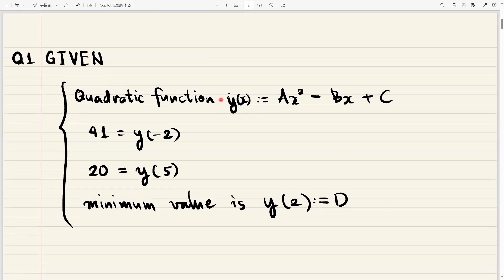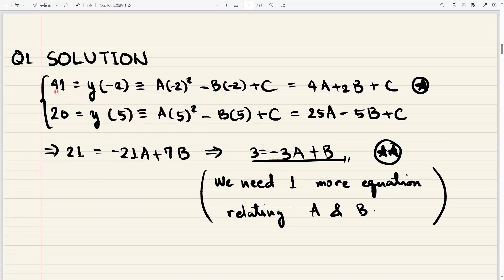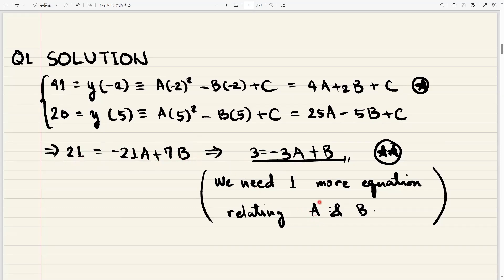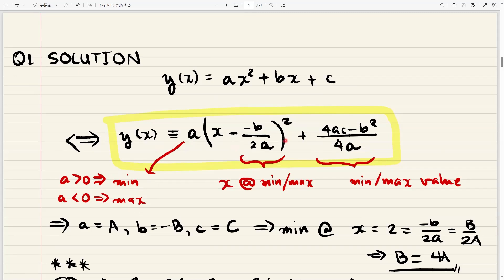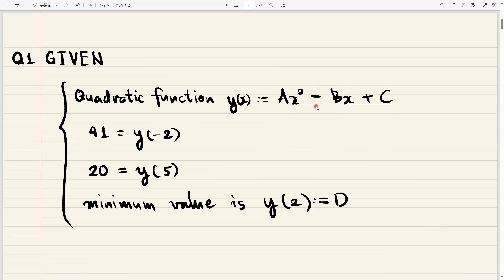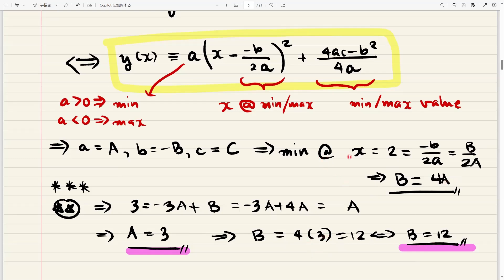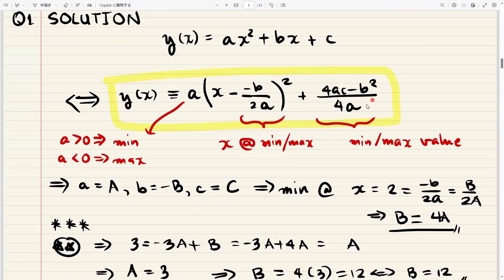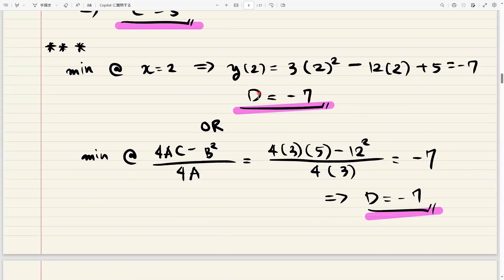Mathematics - 2010 MEXT Scholarship for Specialized Training College Examination Solutions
Problem 1
quadratic functions, minimum, vertex